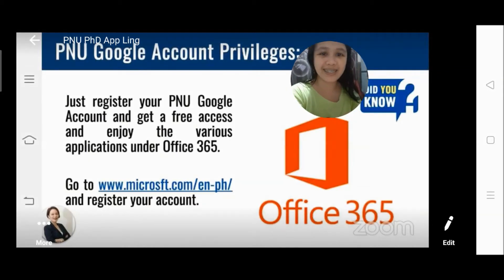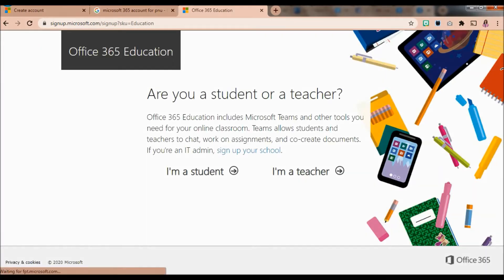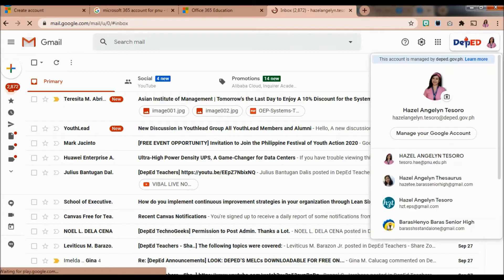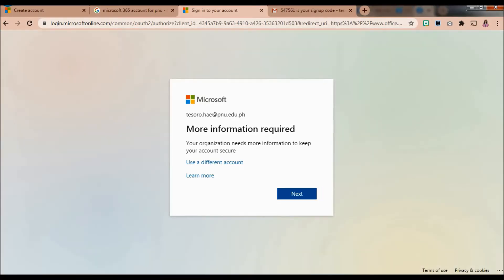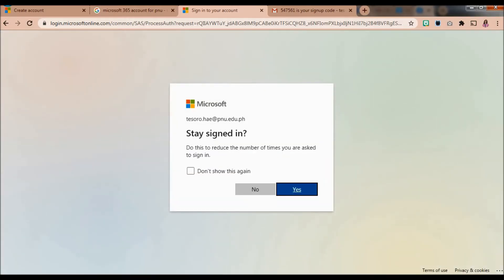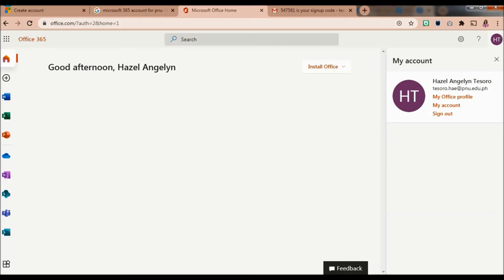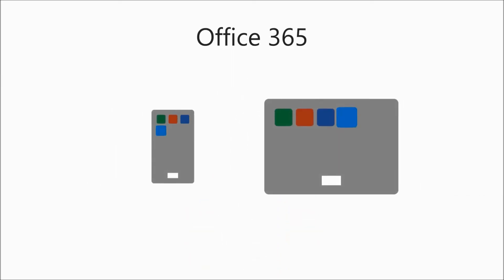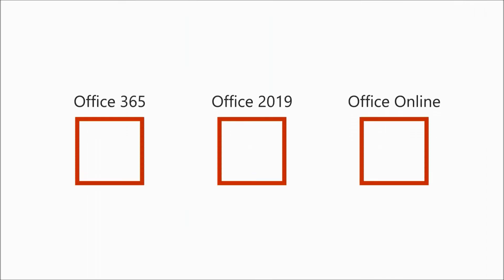How to Activate Your Microsoft 365 from PNU [Tutorial for PNUans]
and follow the steps shown in the video.